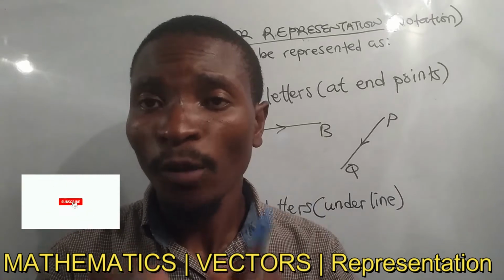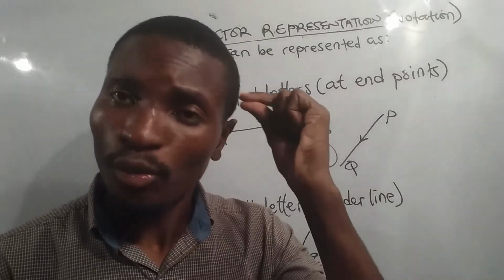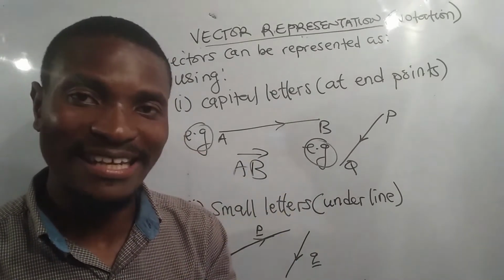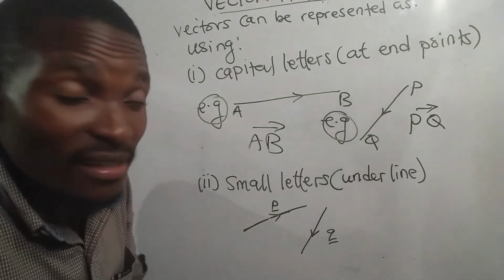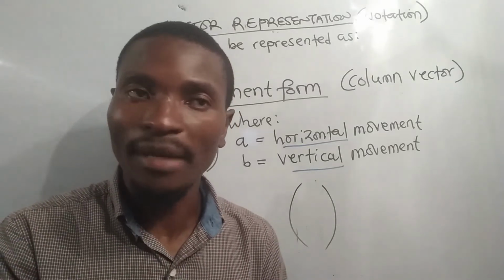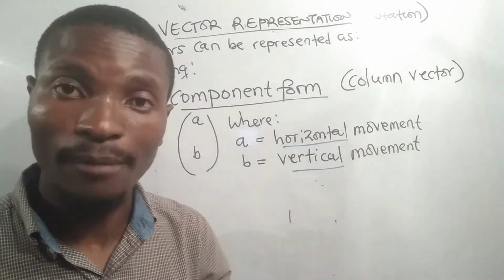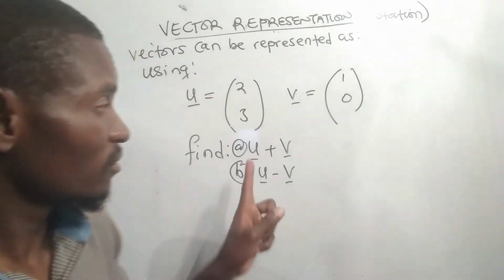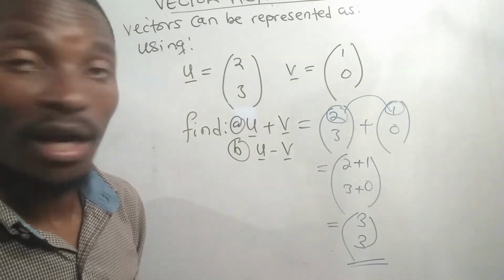MATHEMATICS | VECTORS | Representation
In this video, you will learn how vectors can be represented and how that is directly dependent on the question you have been asked.

To understand the concept, make sure to watch the definition of vectors on